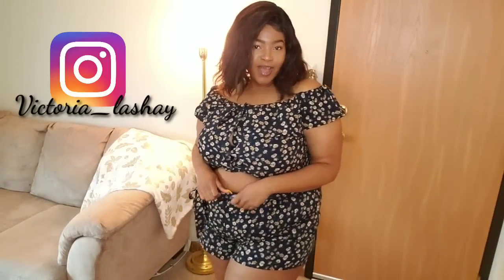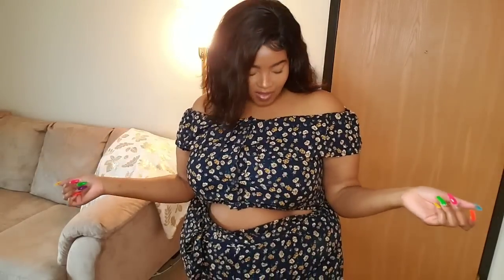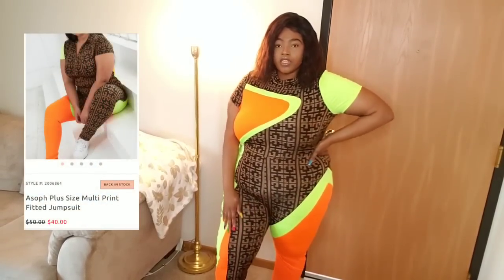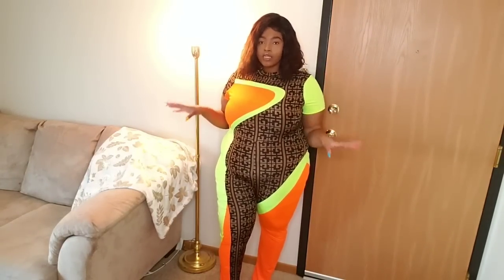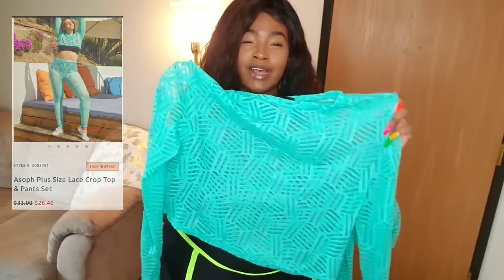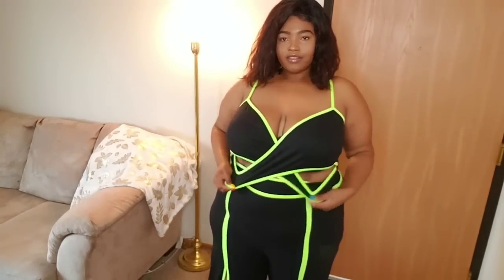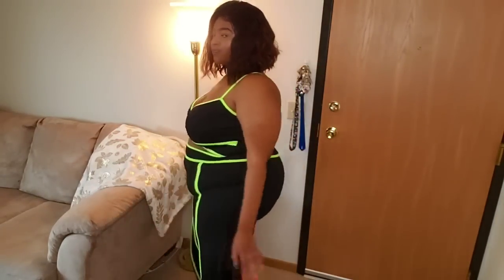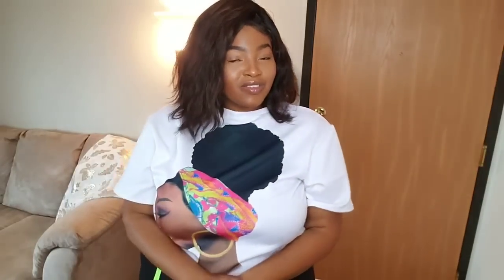Pops Of Colors! Asoph Plus Size Try On Haul | Victoria Lashay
Hay V Squad!! Solo female Traveling